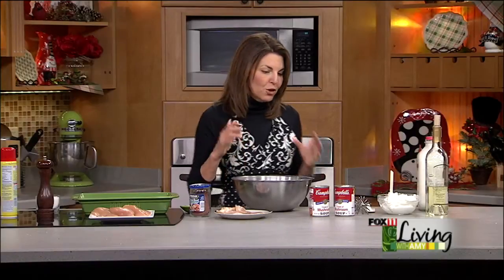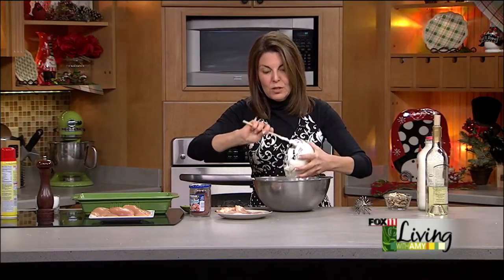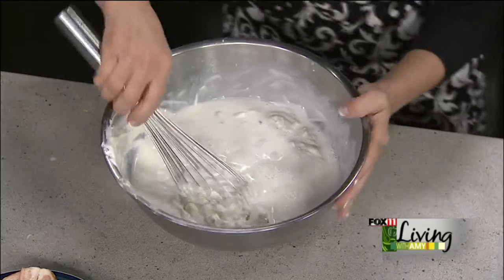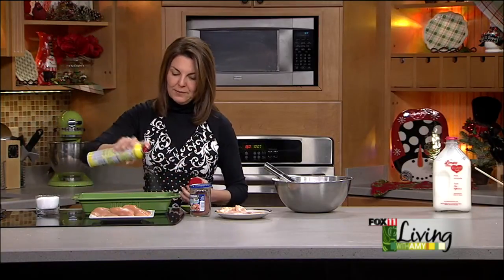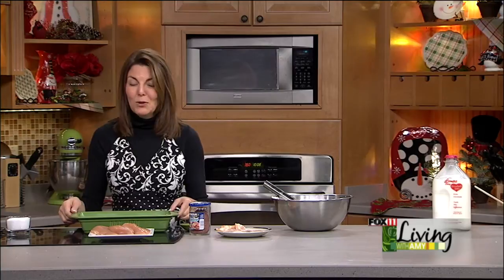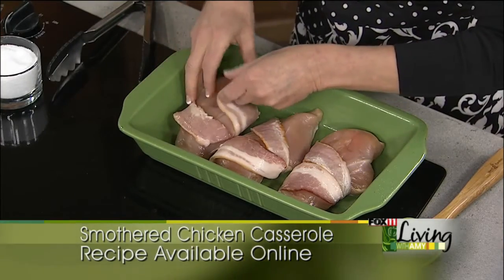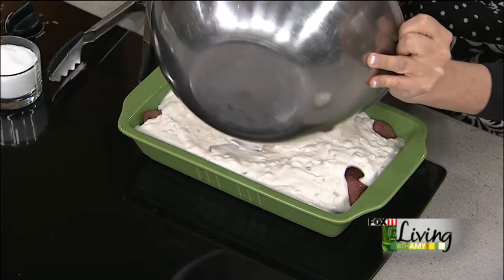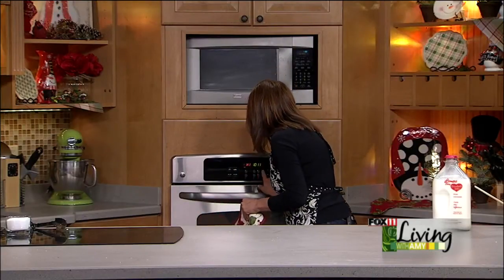Smothered Chicken Casserole